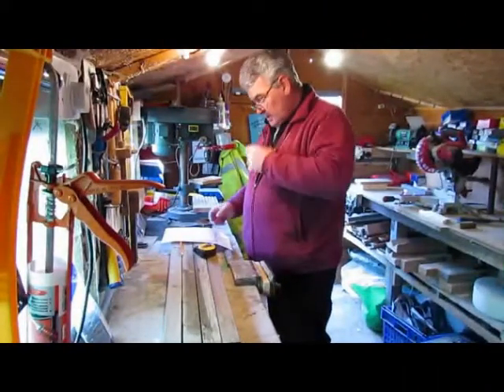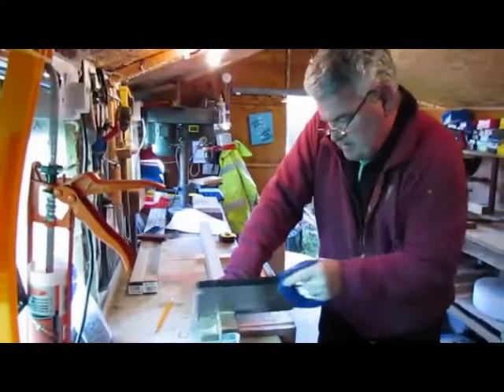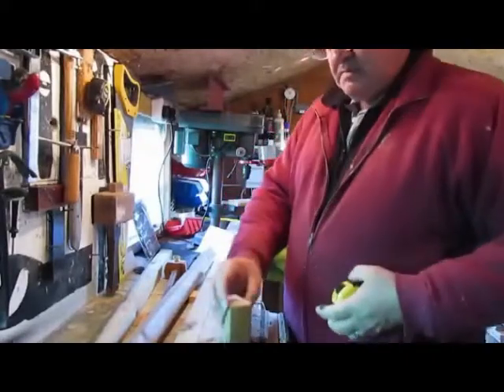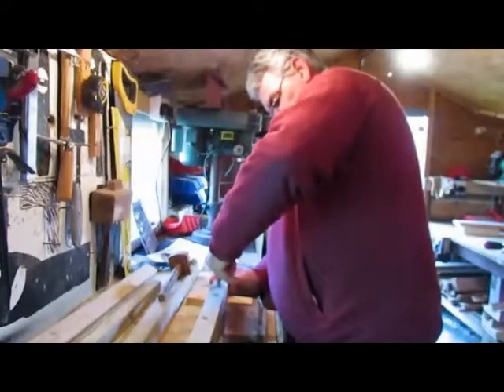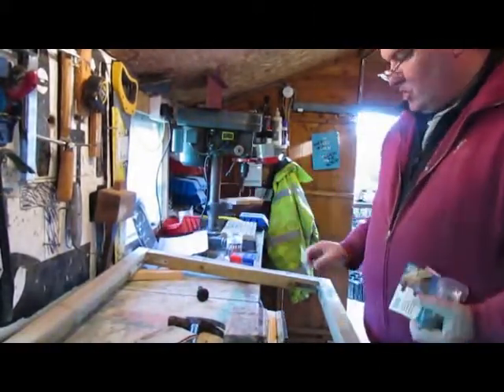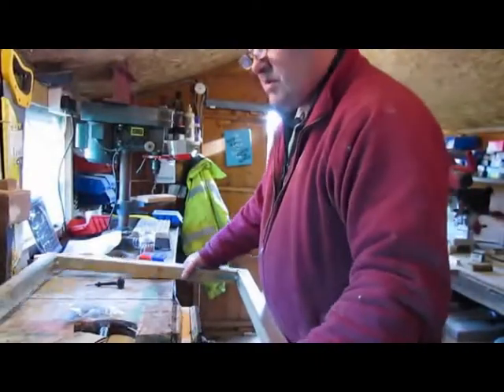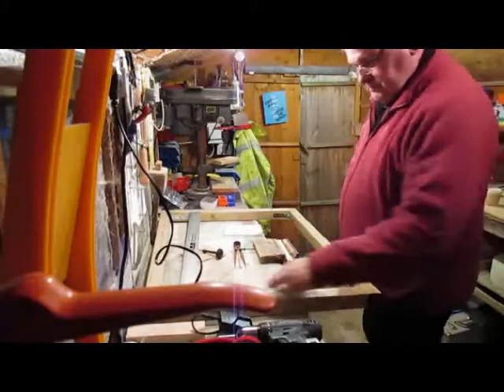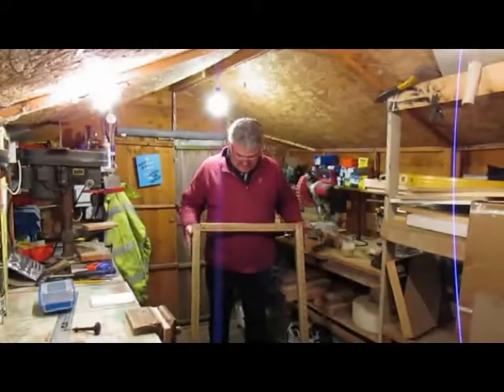Pom Pom Blanket Loom Guide Part 002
How to make a pom pom blanket loom how to make a pom pom blanket frame from start to finish.  This video is in two parts, if you watch both parts you will learn how to make a sturdy pom pom blanket loom as well as all of the parts and tools you will need. The video also contains some handy tool tips. I have purpously kept things simple for those of you who have never attempted to make anything like this or who have little experience of carpentry. the free drawing can be downloaded (The World According To Telboy), my website. Where you will find it in both .PDF and .DOCX formats. If you have any questions then leave them in the comments and I'll try and answer them as soon as possible.